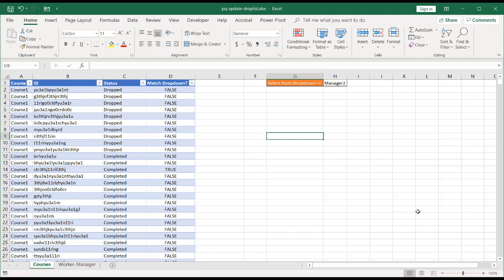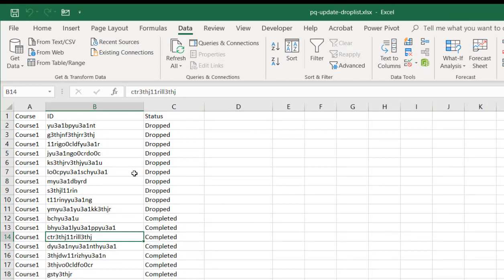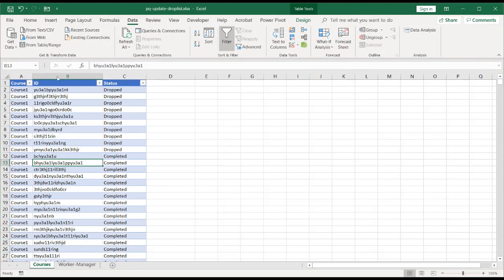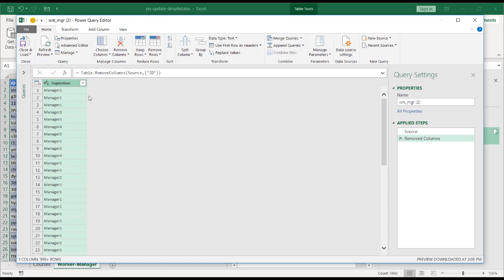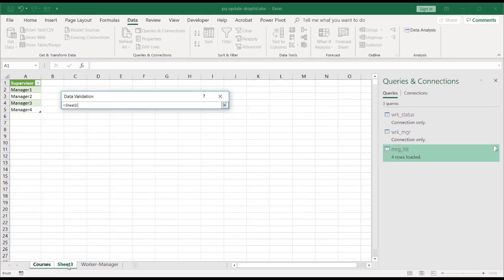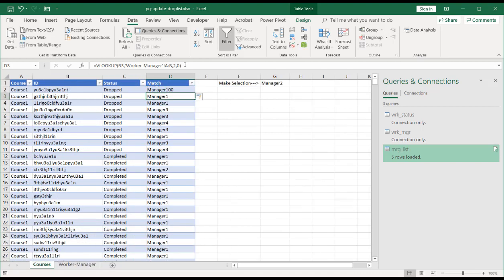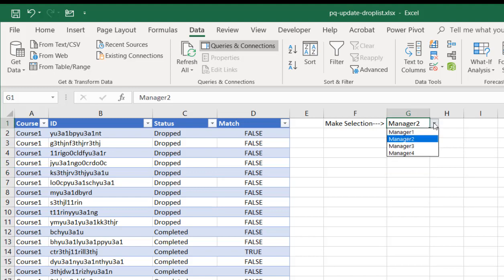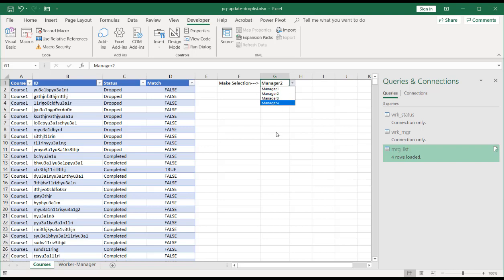Create an Updating Dropdown List with Power Query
This video will show you how to create a dynamic drop down list from a table that gets transformed in Power Query.  The output table become a source for a drop down list using the Data Validation feature in Excel.  You can then hide the output table because maybe you don't want users to mess with it.  This is a simple example, but it can be applied to more complex situations.